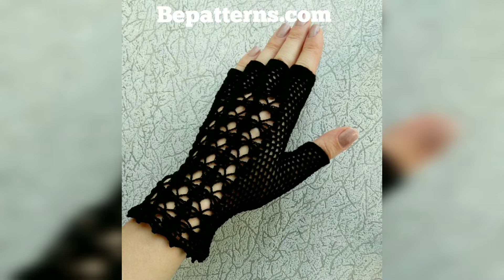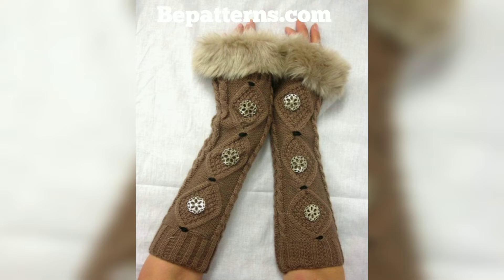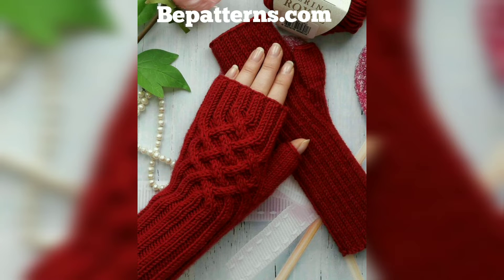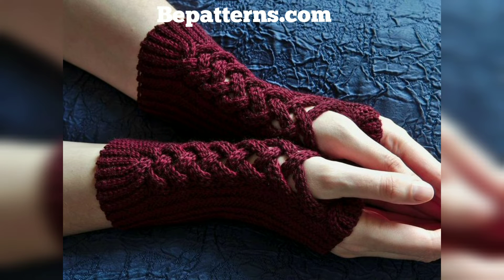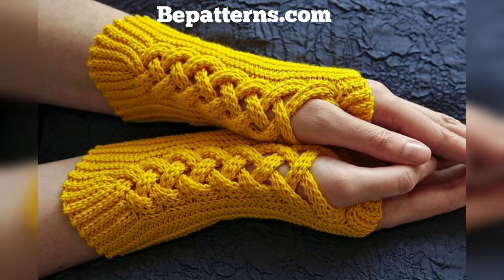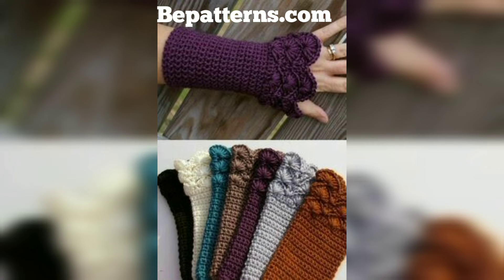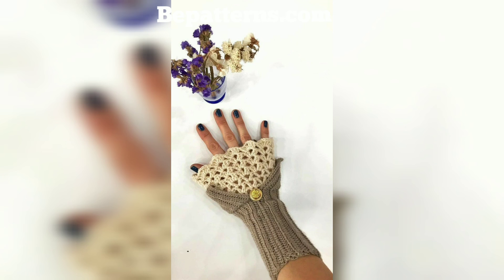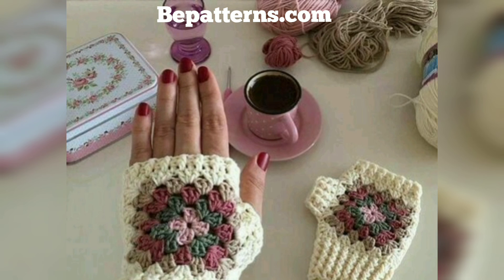Modern and stylish crochet fingerless gloves designs - Free crochet patterns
My Channel.